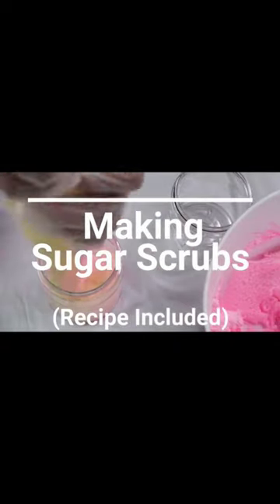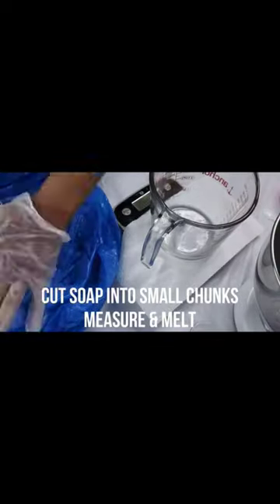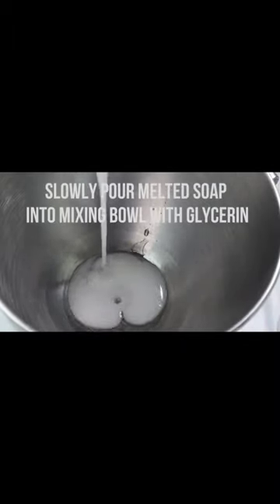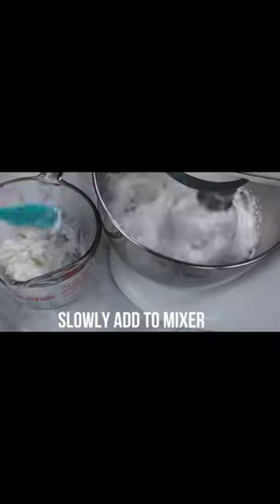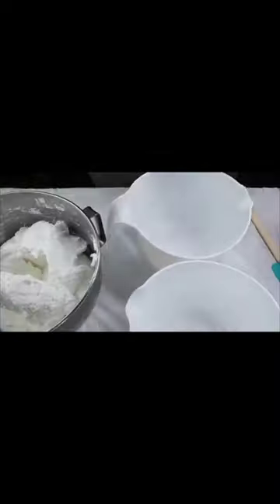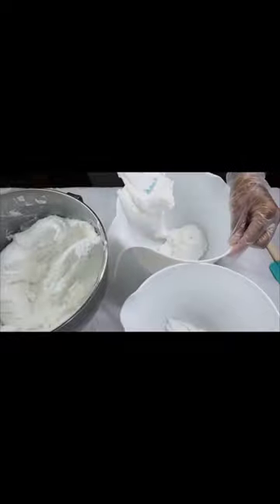Making Foaming Whipped Sugar Scrubs